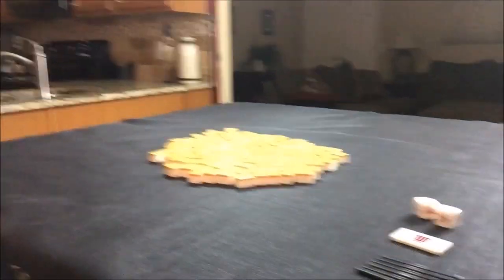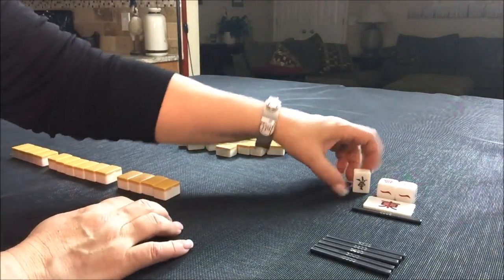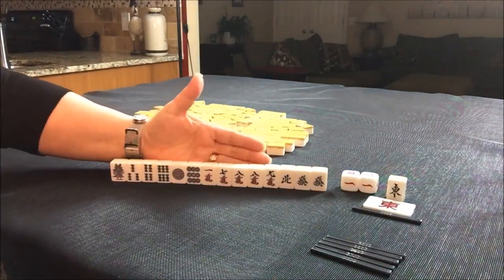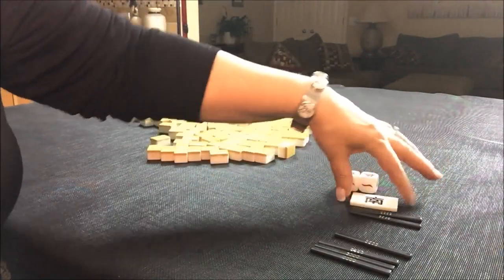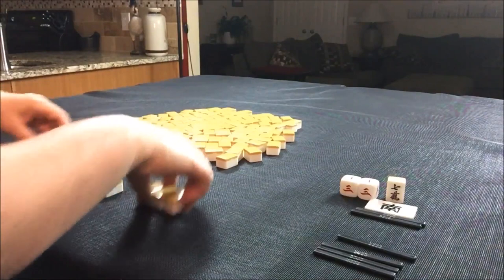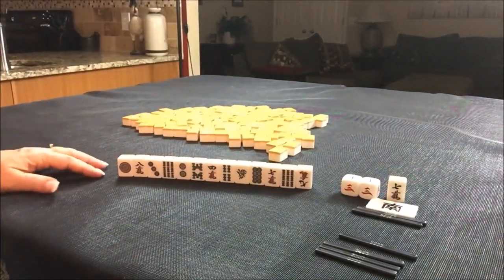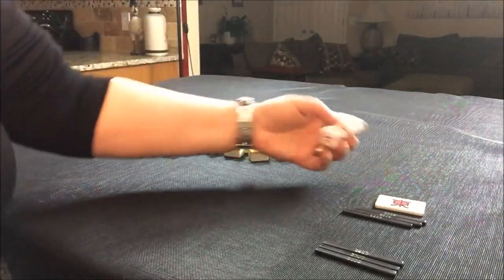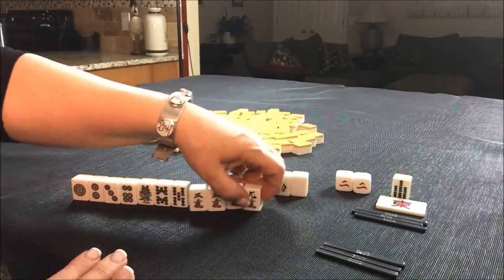Riichi Mahjong Random Pulls 20171125